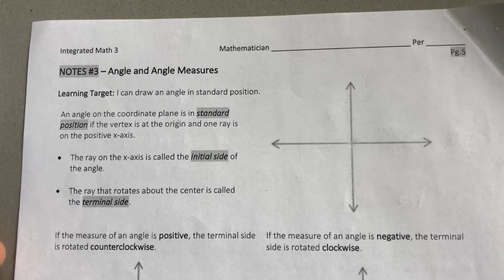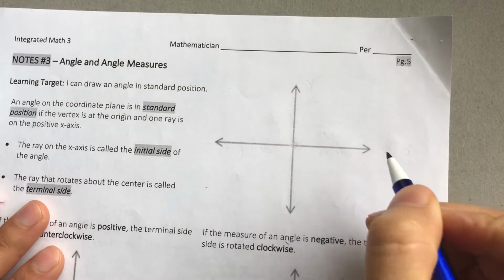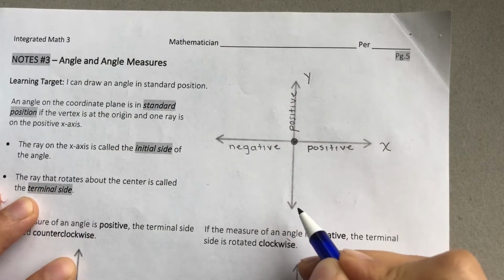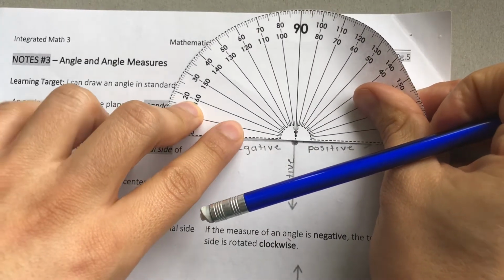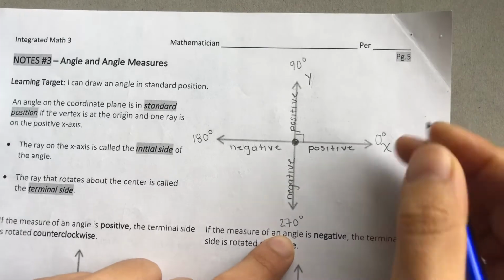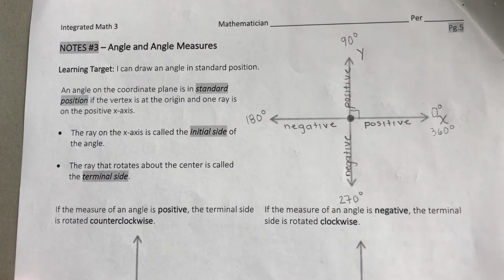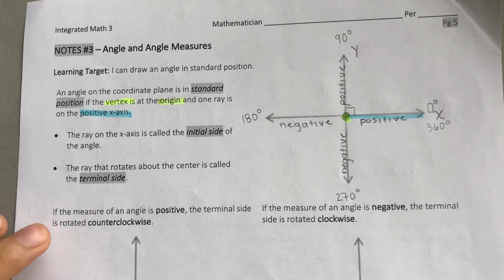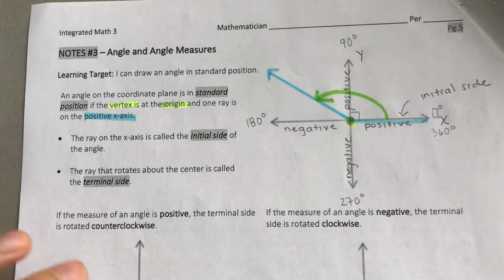April 20, 2020